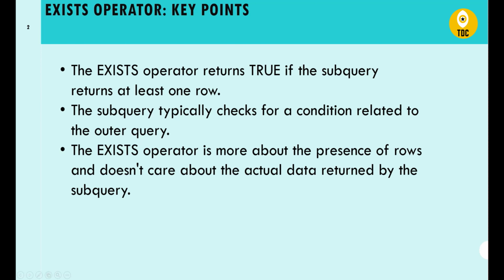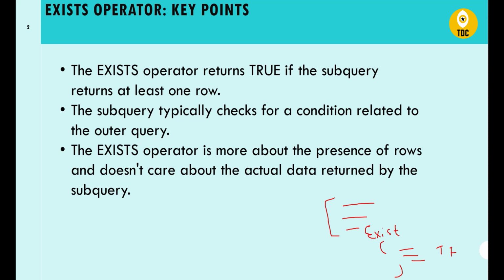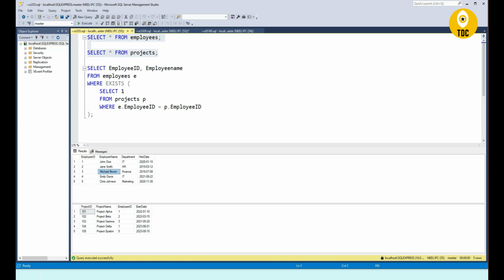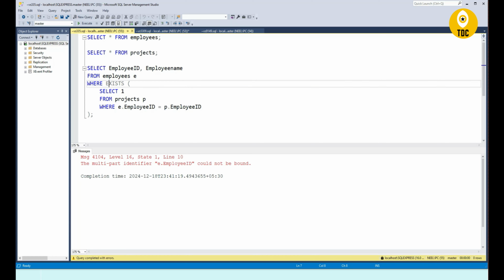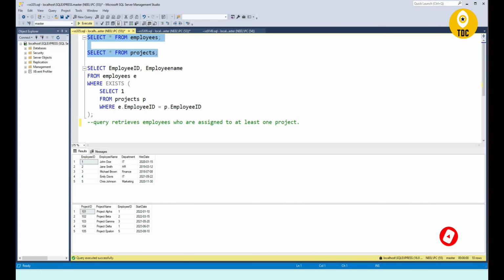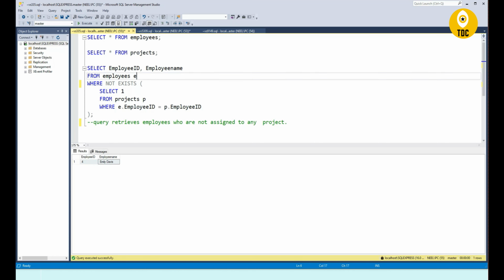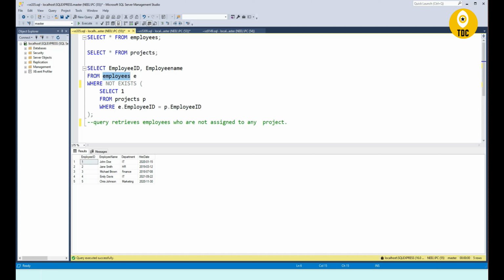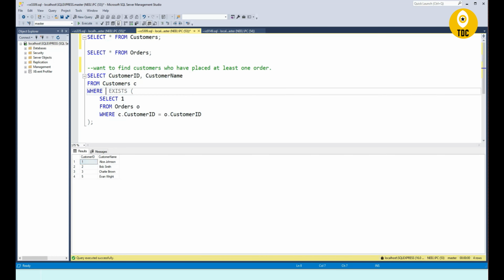EXISTS Operator in SQL | SQL for Data Professionals |Topic #19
The EXISTS operator in SQL is used to check if a subquery returns any rows. It is often used in conditional statements to determine whether a specific condition is met based on the result of the subquery.

5.Data Design and Architectural Concepts